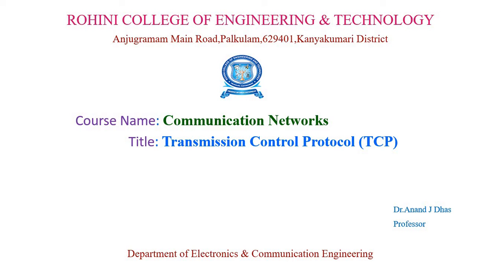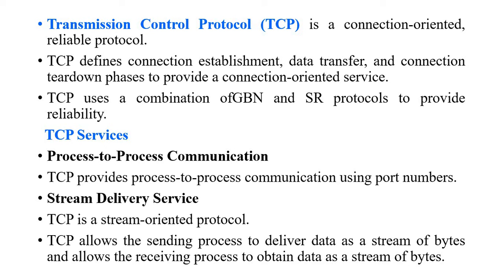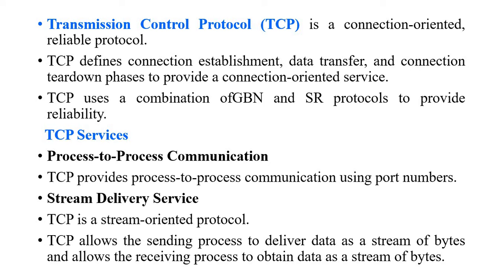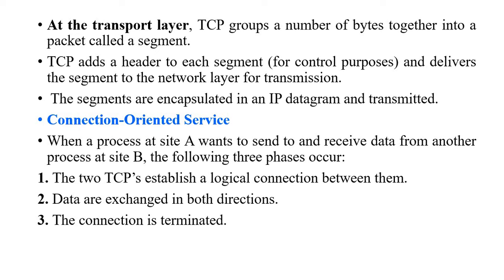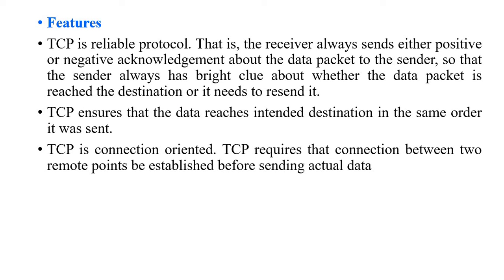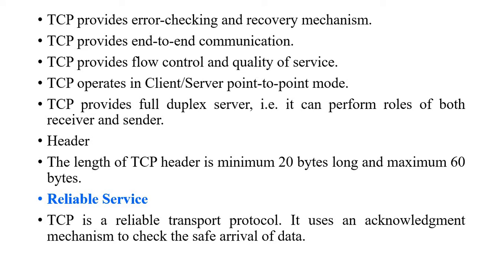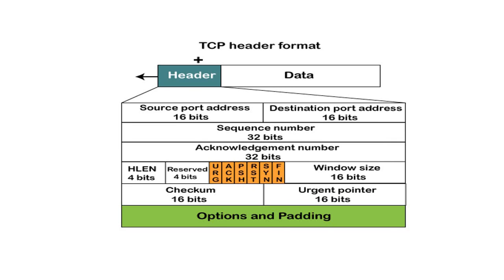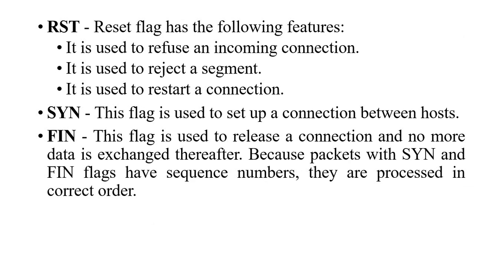CN Lecture 11- Transmission Control Protocol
This lecture describes the TCP features and TCP segment.